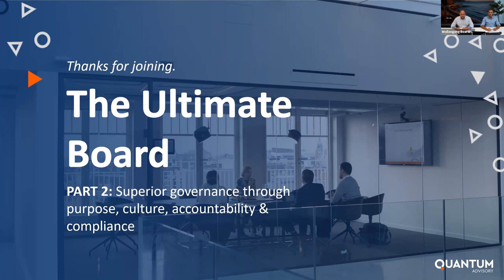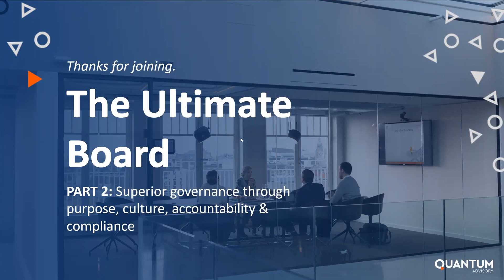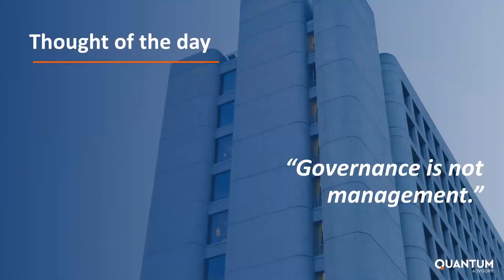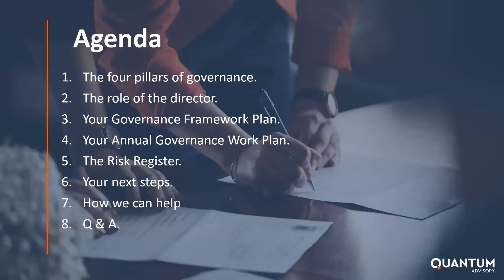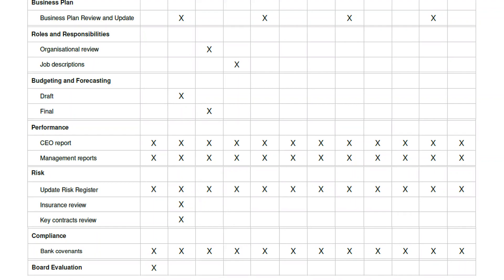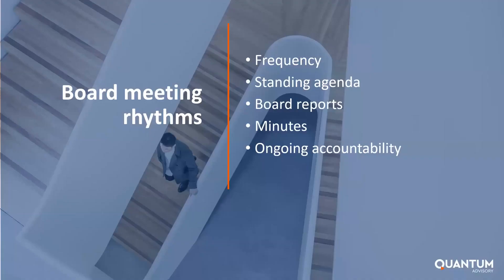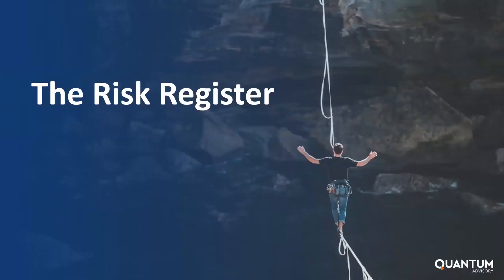Part 2 The Ultimate Board Superior governance through purpose, culture, accountability & complian